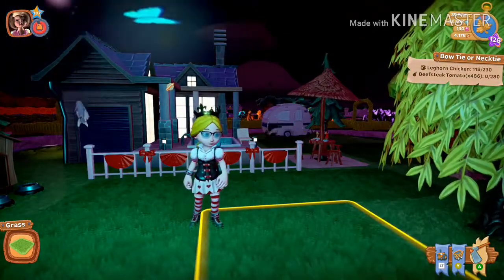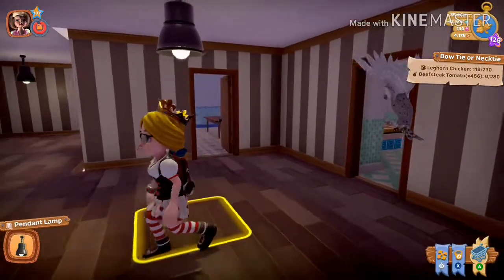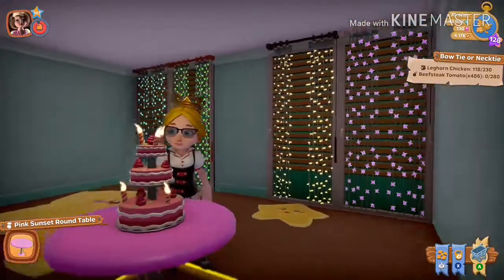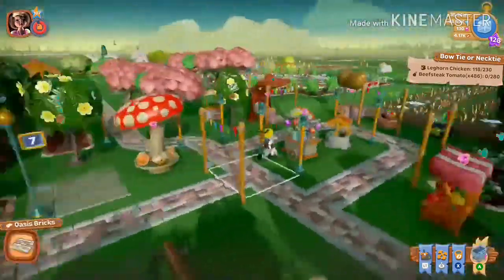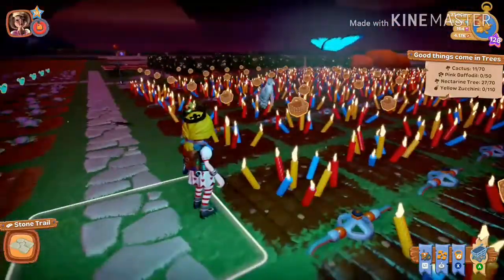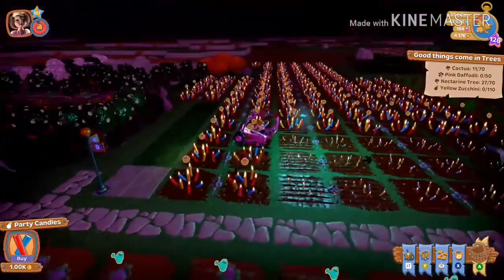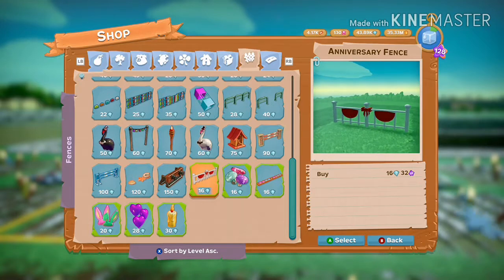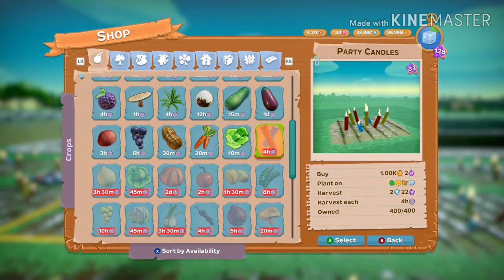🕯 Farmiversary - Farm Together 🎂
Happy birthday Farm Together! Celebrate with candles and earn some beautiful home furnishings and a crown. And did I mention there's cake?! 🎂